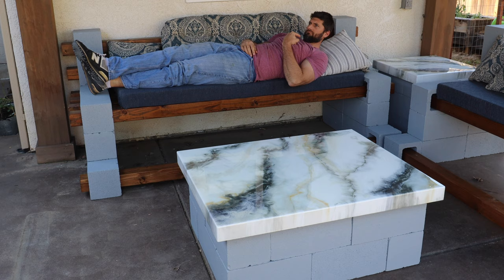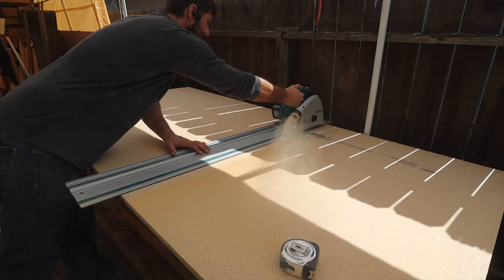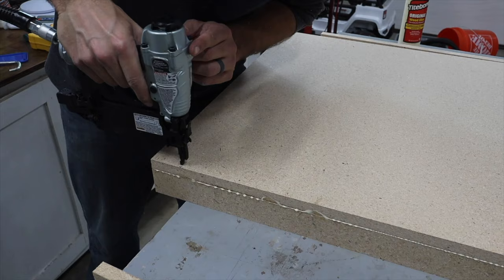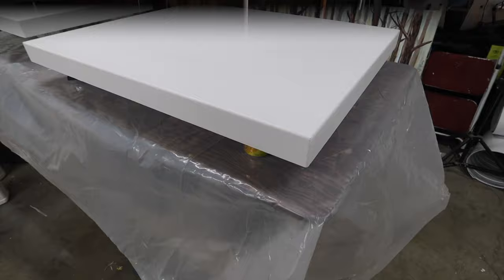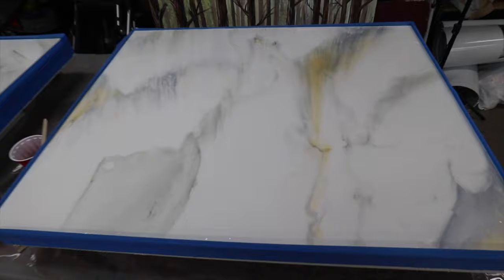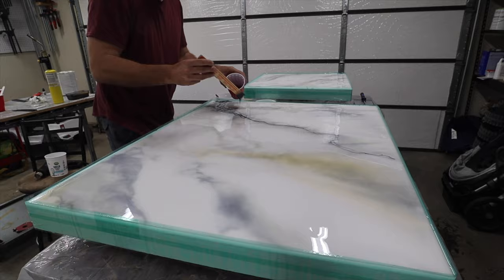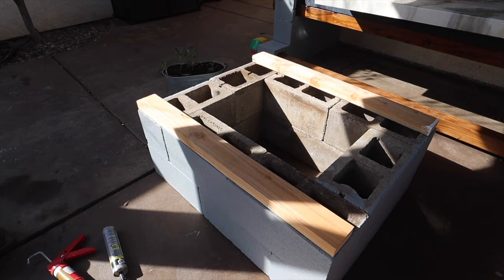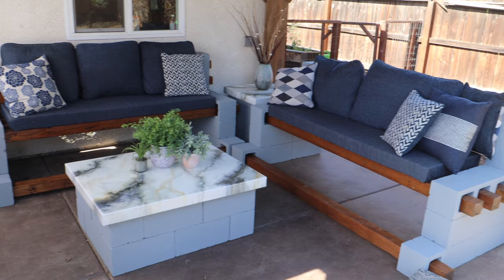Easy Cinderblock and Epoxy Patio Table / Epoxy Resin Countertop pour // Concrete Table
epoxy table Resin - In this video I create two tables for my patio that correlate with my cinderblock benches. This is a fun easy build that anyone can do with minimal tools. I poured the epoxy resin to mimic a granite or marble countertop. This was a fun build to incorporate concrete and epoxy into one modern looking table. NOTE Both these tables will be covered to protect them from UV exposure. DO NOT do this if the table will be exposed to sunlight (or if it is cover them when not using). If it will be in sunlight I would highly recommend using very dark colors.

Tools & Materials For the build
1. Mas Tabletop Epoxy
2. Epoxy Pigment (pearl)
3. Epoxy Pigment (Flat color)
4. Heat Gun
5. Torch
6. Epoxy Tape
7. Makita Track Saw
8. 3/4" Particle Board - Local Big Box store
9. Cinderblocks - Local big box store
10. Exterior paint- Local Big box store